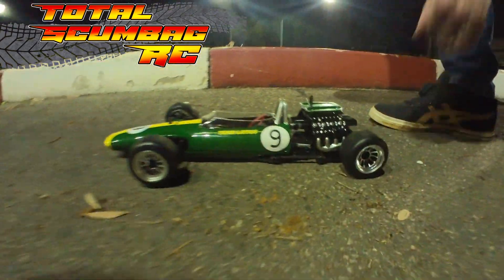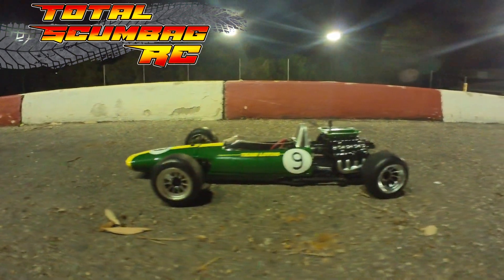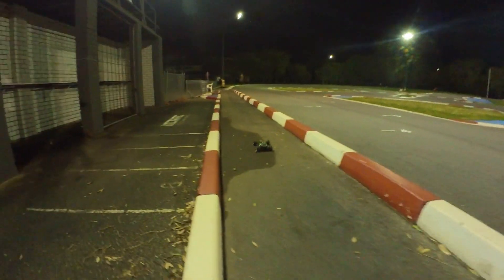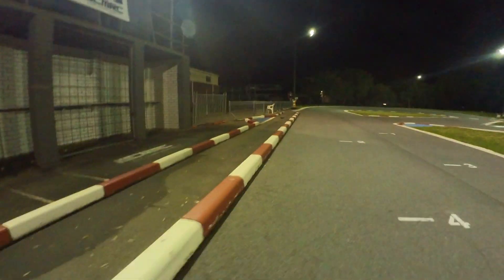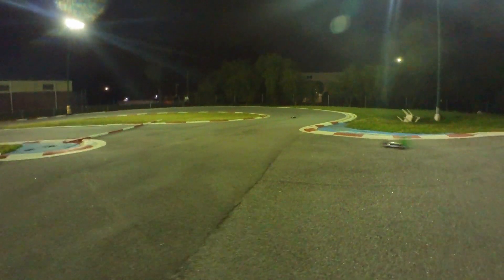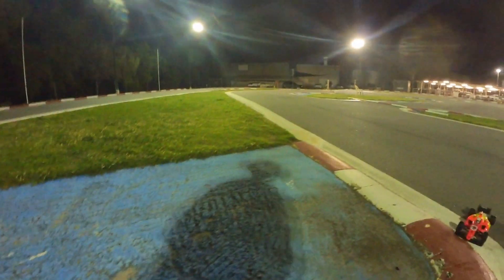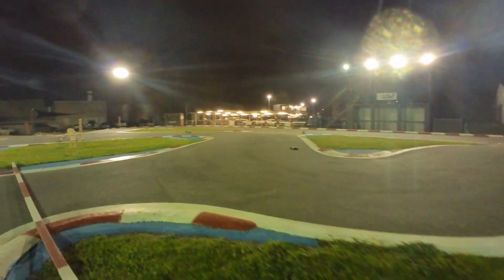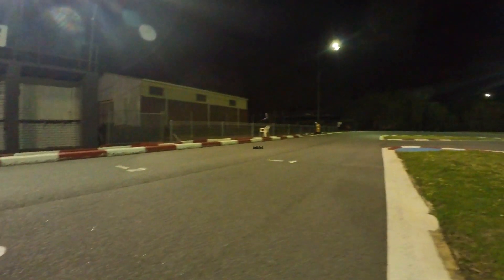Lotus 49 Formula One RC - Beautiful machine running on track at WCMRC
This old school awesome beast is the Lotus 49, built by one of the regulars at WCMRC its running on a Yokomo YRF chassis and the body is the Lotus 49 from Fenix racing, highly modified to suit the F1 frame. The car is all set up to meet club regs for F1, 21.5T brushless etc. honestly I am unsure if the club f1 regs mention aero, anyway this has none haha.

From wikipedia -
The Lotus 49 was a Formula One racing car designed by Colin Chapman and Maurice Philippe for the 1967 F1 season. It was designed around the Cosworth DFV engine that would power most of the Formula One grid through the 1970s. It was one of the first F1 cars to use a stressed-member drivetrain to reduce weight, and the first to be widely copied by other teams.

Jim Clark won on the car's debut, in 1967, and it would also provide him with the last win of his career, in 1968. Graham Hill went on to win that year's title and the car continued winning races until 1970.

After a difficult first year for Lotus in the three-litre formula, Chapman went back to the drawing board and came up with a design that was both back to basics, and forward-thinking. Taking inspiration from earlier designs, particularly the Lotus 43 and Lotus 38 Indycar, the 49 was the first F1 car to be powered by the Ford Cosworth DFV engine, after Chapman convinced Ford to build an F1 power-plant.

The 49 was an advanced design in Formula 1 because of its chassis configuration. The specially-designed engine became a stress-bearing structural member (seen earlier with the H16 engine in the Lotus 43 and BRM P83, and prior to that in the front-engined Lancia D50 of 1954),[6] bolted to the monocoque at one end and the suspension and gearbox at the other. Since then, virtually all Formula 1 cars have been built this way.

The 49 was a testbed for several new pieces of racecar technology and presentation. Lotus was the first team to use aerofoil wings, which were introduced at the 1968 Monaco Grand Prix. Originally these wings were bolted directly to the suspension and were supported by slender struts. The wings were mounted several feet above the chassis of the car for effective use in clean air, however after several breakages which led to dangerous accidents, the high wings were banned and Lotus was forced to mount the wings directly to the bodywork.

In testing, Graham Hill found the Lotus 49 easy to drive and responsive, but the power of the Ford engine difficult to handle at first. The V8 would give sudden bursts of power that Hill had reservations about. After his first run in the car, he said in typical witty fashion, 'It's got some poke! Not a bad old tool.'[7] However, Jim Clark won its debut race at Zandvoort with ease and took another three wins during the season, but early unreliability with the DFV ended his championship hopes. It had problems in its first race for Hill, and it had spark plug trouble at the Belgian Grand Prix, held on the 8.76 mile (14.73 kilometer) Spa-Francorchamps. Clark and Hill fell victim to its reliability issues at the French Grand Prix, held at the Le Mans Bugatti Circuit (a smaller circuit using only part of the track used for the Le Mans 24 Hours), and lost to Jack Brabham. Clark then ran out of fuel at Monza during the Italian Grand Prix. Mechanical failures cost Lotus the championship that year, but it was felt that 1968 would be a better year after Cosworth and Lotus perfected their designs, which were clearly the way forward.

A Lotus 49 with Ford V-8 engine drawing
Clark won the first race of the 1968 season, the South African Grand Prix and the Tasman Series in Australia, but was killed in an F2 race at Hockenheim. Hill took over as team leader and won his second World Championship title, after clinching three Grand Prix wins - including the fourth of his five Monaco Grands Prix. Jo Siffert also drove a 49, owned by Rob Walker, to win the British Grand Prix at Brands Hatch that year, the last time a car entered by a genuine privateer won a championship Formula 1 race.[8] The 49 also took Jochen Rindt to his first victory, in 1969, at Watkins Glen, New York, before he drove the type to its last win, in the 1970 Monaco Grand Prix.

The 49 was intended to be replaced by the Lotus 63 midway through 1969, but when that car proved to be a failure, an improved version of the 49, the 49C, was pressed into service until a suitable car could be built.[9] The 49 took twelve wins and contributed to two drivers' and constructors' world championships, before it was replaced by the Lotus 72 during 1970. The final appearances of the 49C were in 1971, with Wilson Fittipaldi finishing ninth in the 1971 Argentine Grand Prix, and Tony Trimmer finishing sixth in the Spring Cup at Oulton Park.[9]

Of the twelve 49s built, seven remain. Chassis R3 (driven by Hill, then sold to privateer John Love) is the only example of the original 1967 cars still in existence, and is on display at the National Motor Museum in Hampshire.